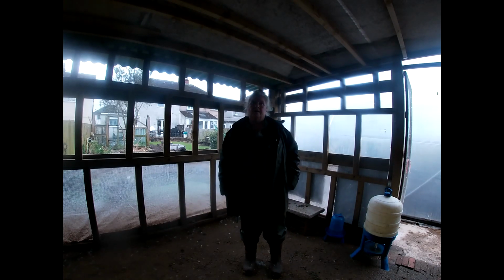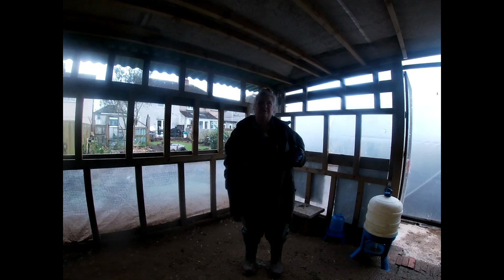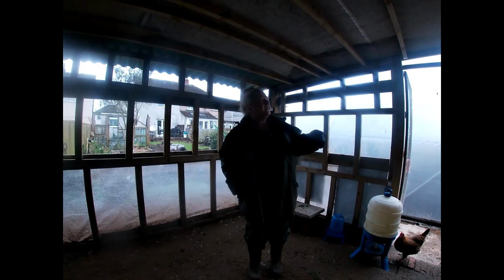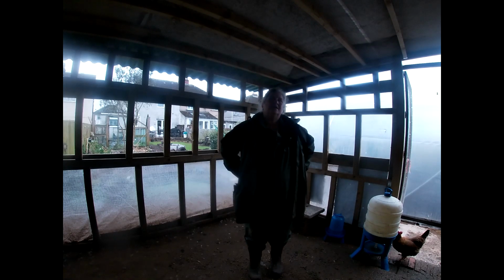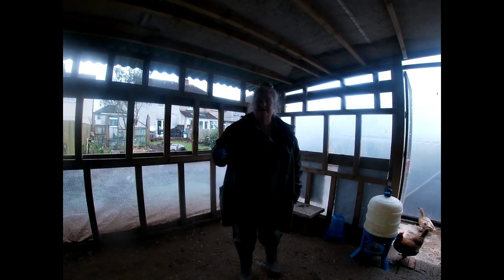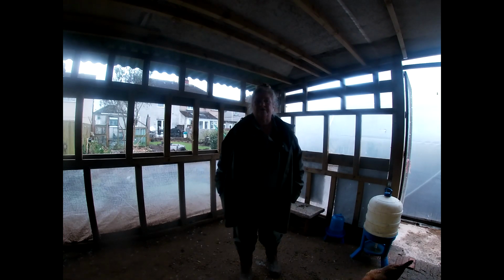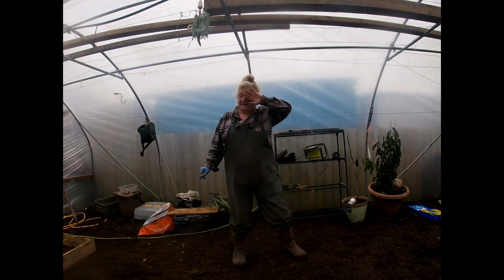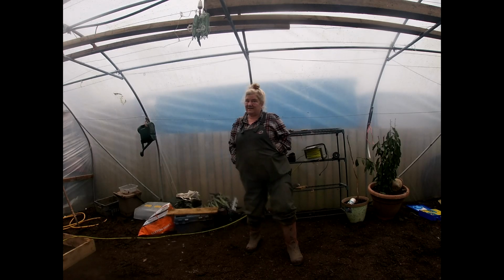Early spring work has begun January 2024 I'm back :)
Hi guys , hope your all well , this is my first proper video of the year oh my goodness ,  I've still got all the videos from last year to edit , but please enjoy todays effort , and my very silly dance ,,
first Good morning ducks proper video  the poly is taking shape , at lease i think so ,
gotta get on and edit more for you all , thank you for your support whilst i haven't been about , ,
thank you xxx Ange and the gang xx